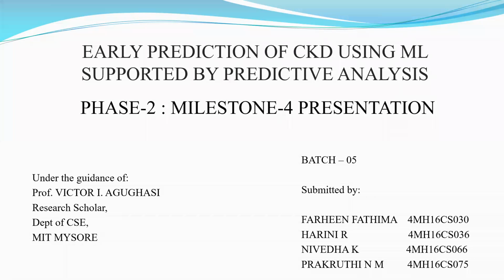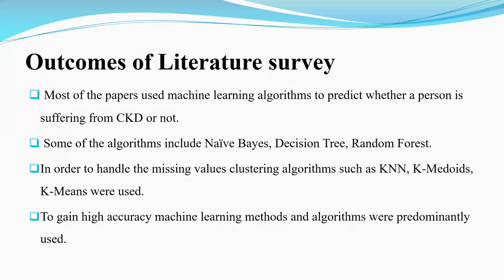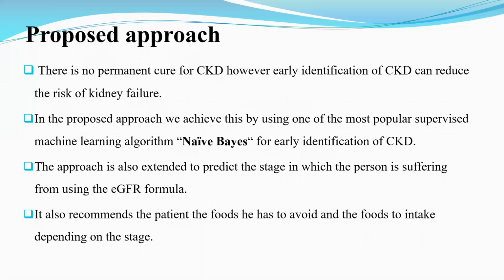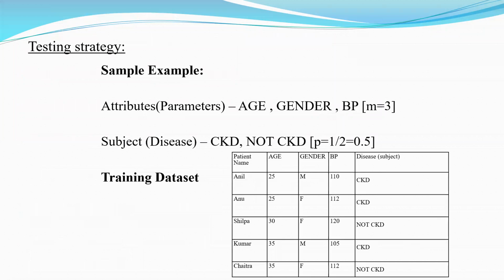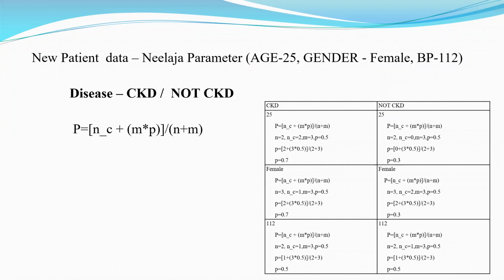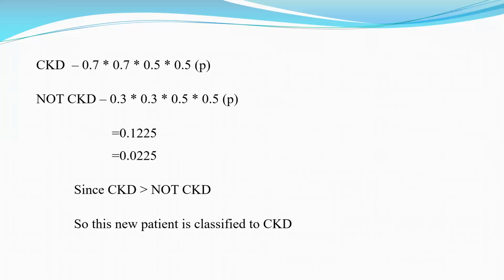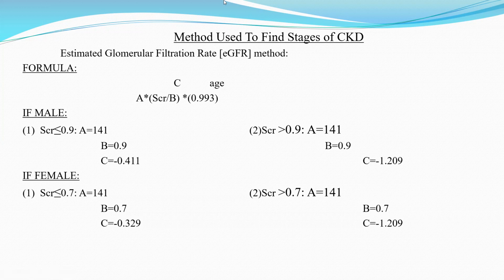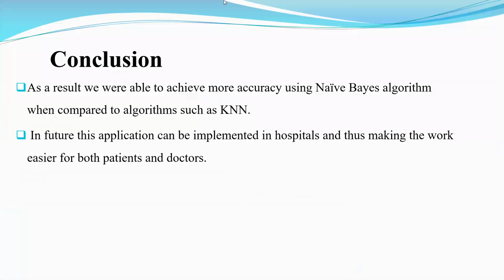milestone 4 part 1